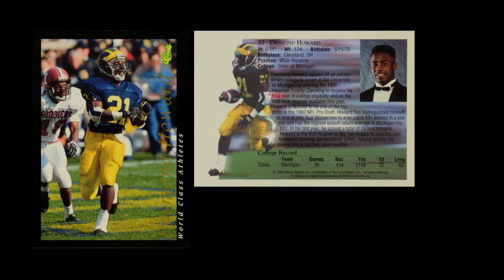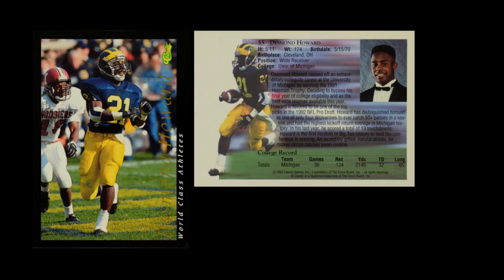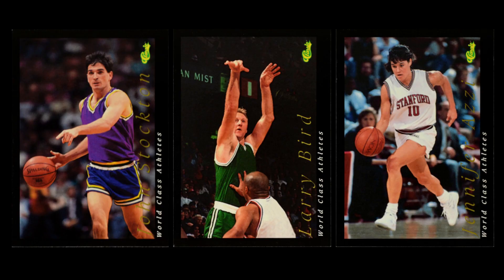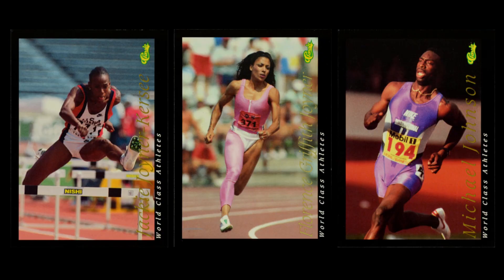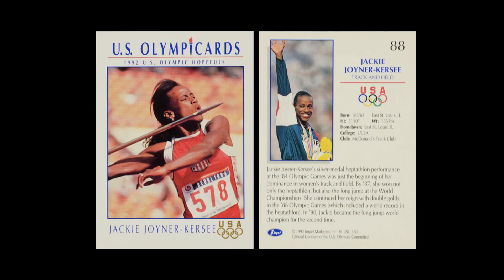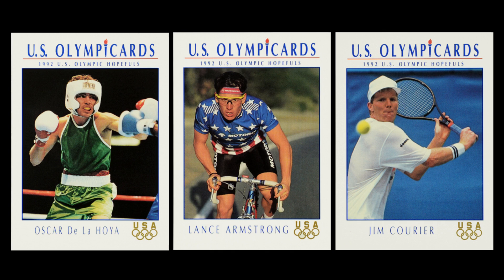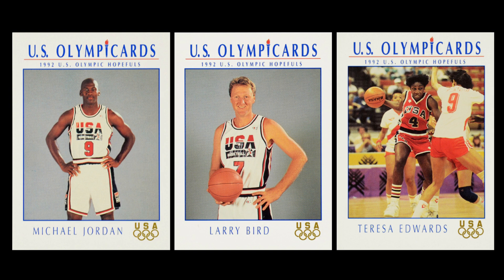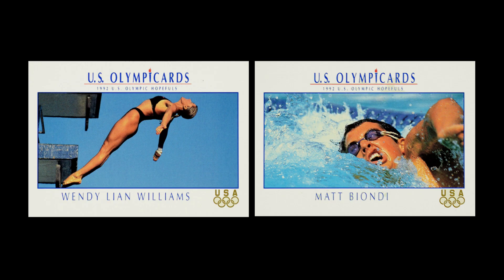Ranking the Various 20th Century Olympic Card designs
What a fascinating array of designs, coming from a 15 year time span and from both card collectors sets and advertising programs we;ve really got a great variety of cards here.